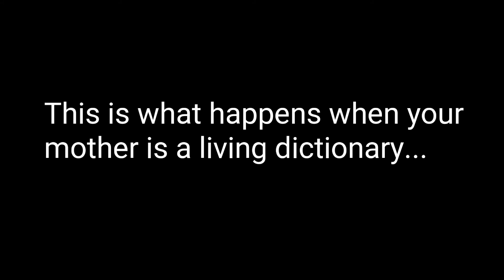For My Mother...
I wrote this as a complete joke. Some of the verses have meaning and some of them make no sense. I just want to make my mother smile. And hopefully you guys enjoy.

Always Strong.